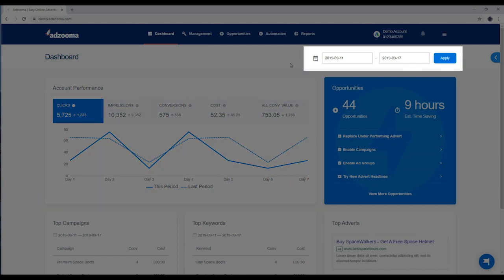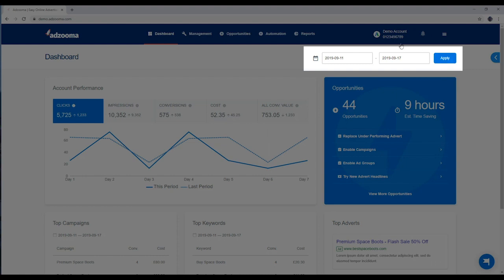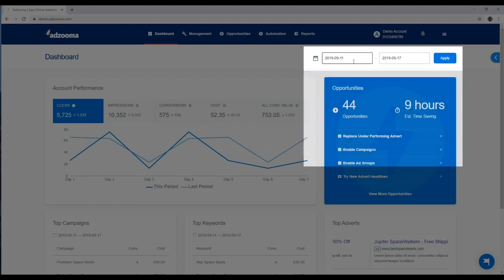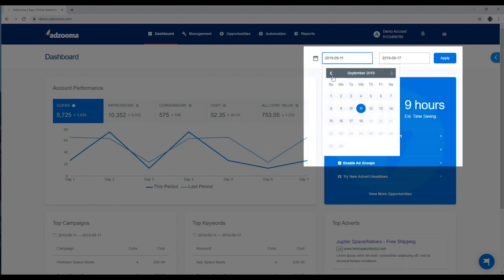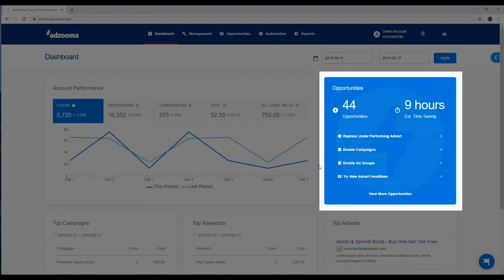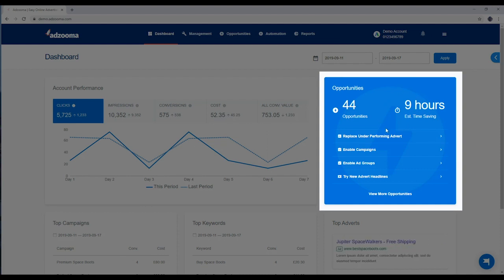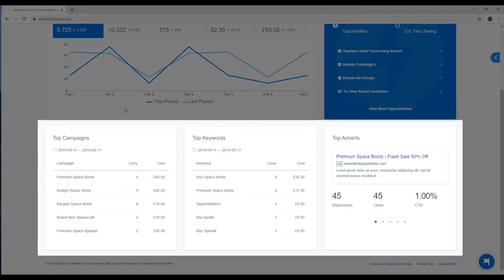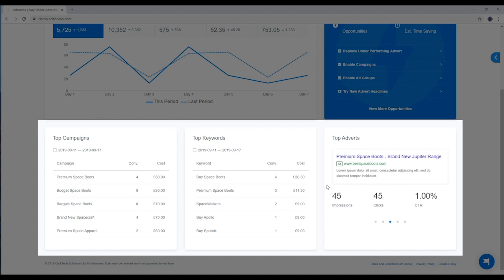The Adzooma Dashboard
In this video we'll guide you step-by-step through the Dashboard of your Adzooma account, covering what each section means and how you can get the most from your mission control dashboard.

Adzooma is a digital advertising platform that helps you to manage and optimise Google and Facebook Ads faster and gain a competitive advantage.